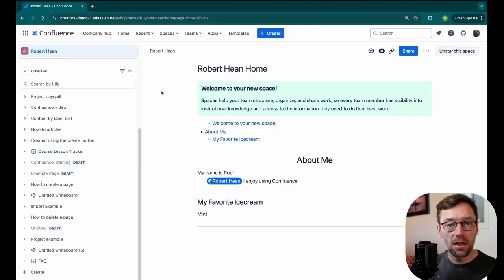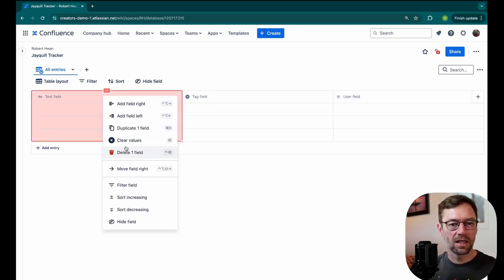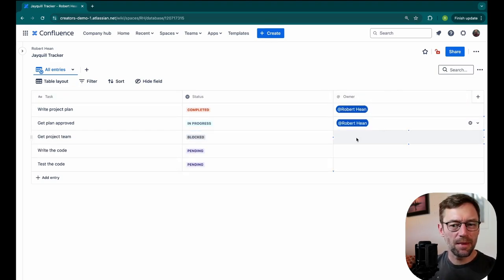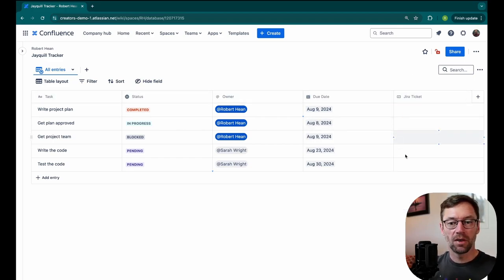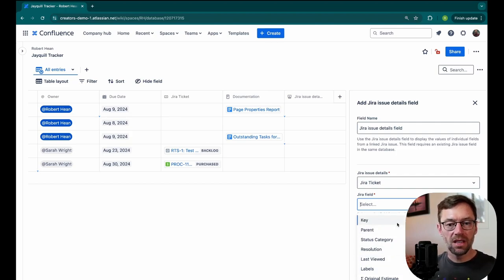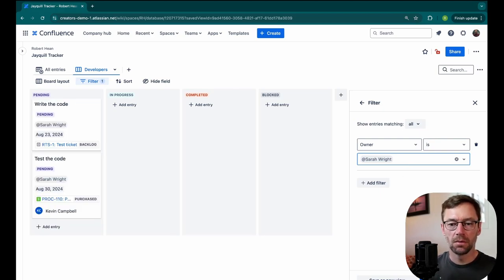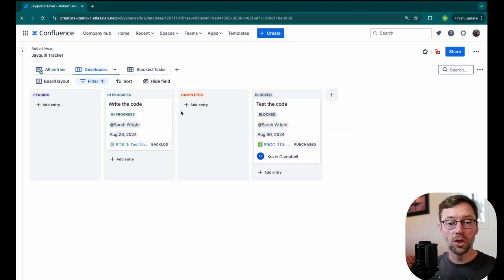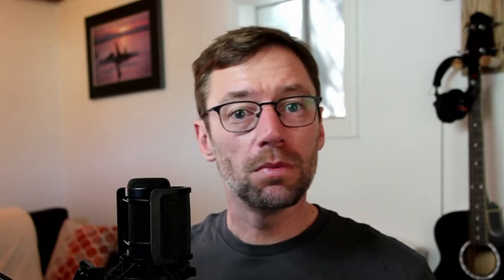Track Project Work | Confluence Database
As a project manager I'm constantly juggling multiple tasks across many different systems.  Databases are a relatively new feature to Confluence that give us a lot of options for tracking and managing information - including Project tracking. It's a great addition to using tools like Jira as it can capture smaller tasks, and is much more stakeholder-friendly.

Databases offer a number of great features that help manage tasks, including the ability to link to Jira tickets, being able to easily copy the structure to start a new tracker, and easily saving filter views of specific tasks to share with others.

Learn how to setup a Confluence database to track your projects here!

Chapters
00:00 - Start
00:14 - Why use Confluence to track Project work?
00:43 - Adding a new Database in Confluence Cloud Premium
01:20 - Importing existing information from Jira, Confluence or a CSV/HTML file
01:52 - Basic Database column setup
02:49 - Adding statuses
03:19 - Adding owners to each line
03:41 - Adding additional columns
04:03 - Connecting Jira tasks to a Database
04:24 - Using Page Details to provide more information about the answers
05:02 - Linking Confluence pages to a Database
05:30 - Adding fields from a Jira ticket to a Database
06:34 - Creating filter views for specific audiences
06:58 - Saving and sharing views of your FAQ for specific groups
08:09 - Sharing saves views with a link
08:38 - Hiding fields in views
09:00 - Searching within a Database
09:18 - Creating a new Database with the same structure
09:51 - Conclusion / Wrapup